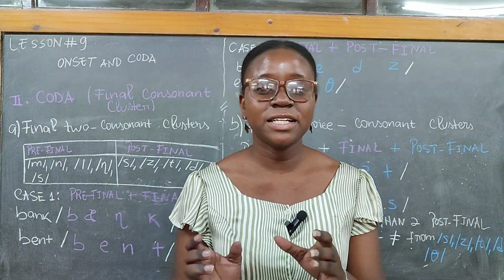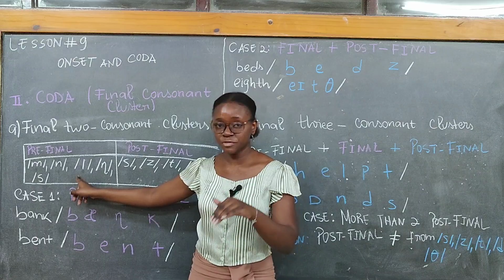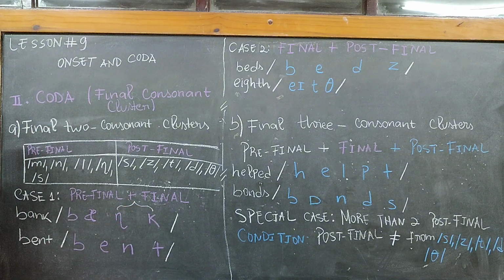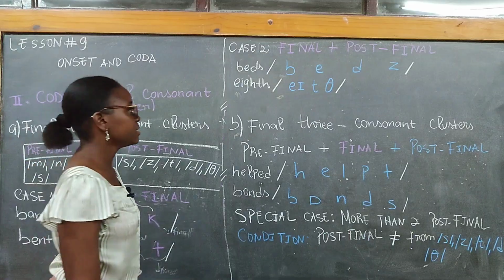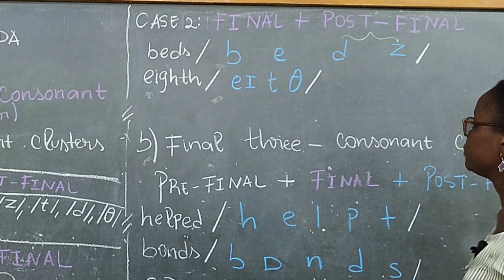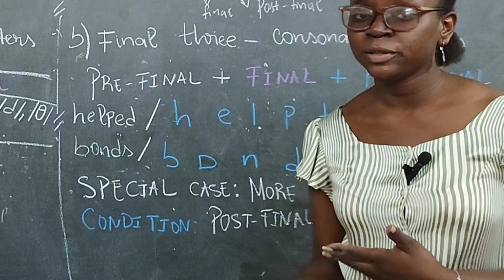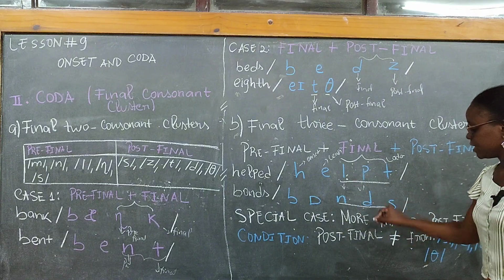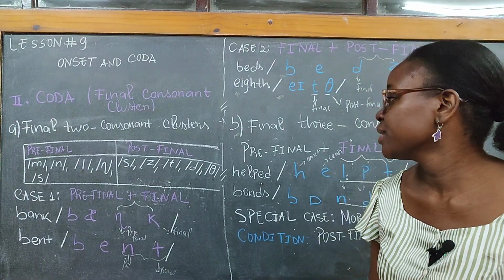Lesson #9: Onset and Coda (continuation)